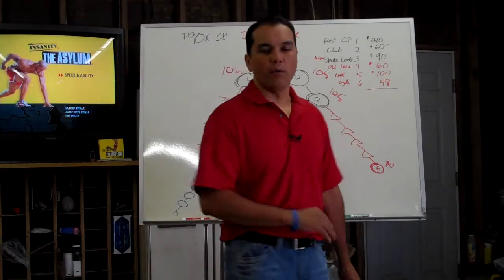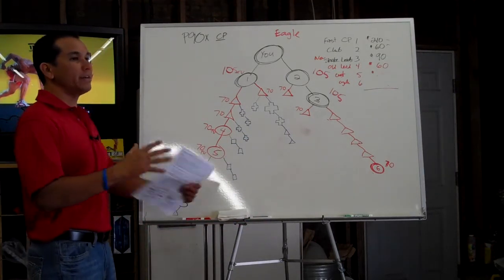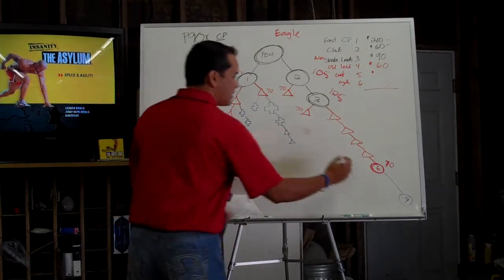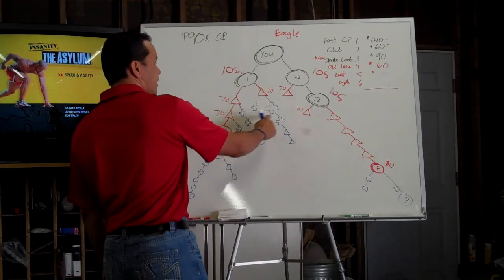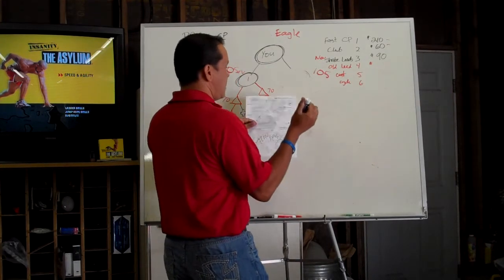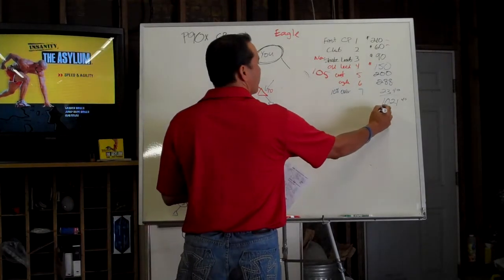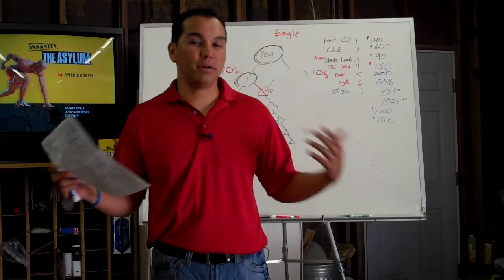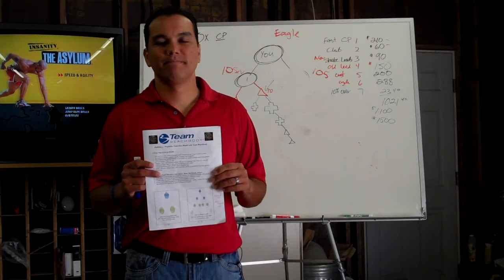Eagle, Double Eagle, Triple Eagle Training part 2